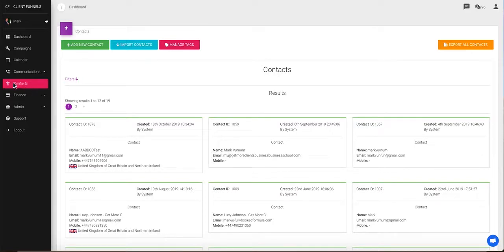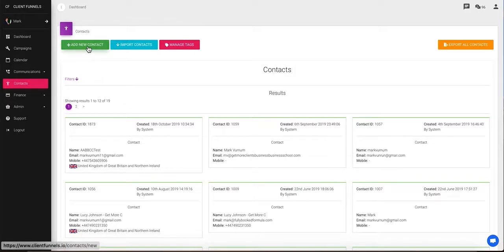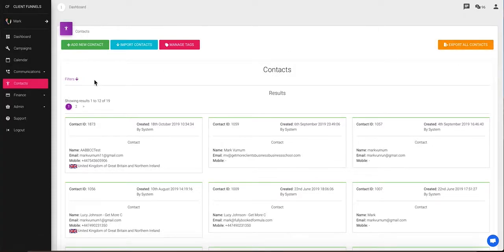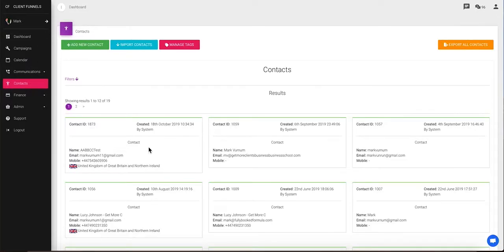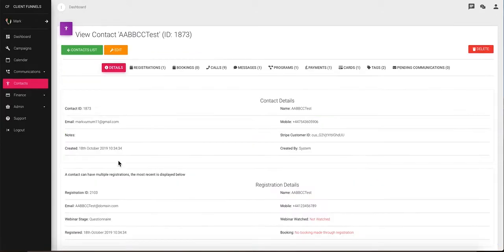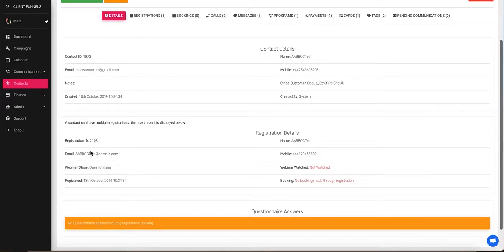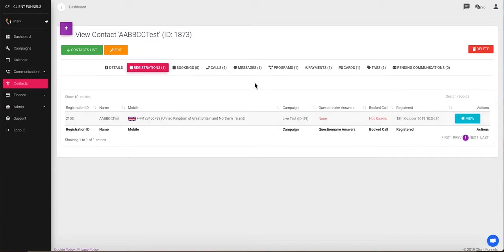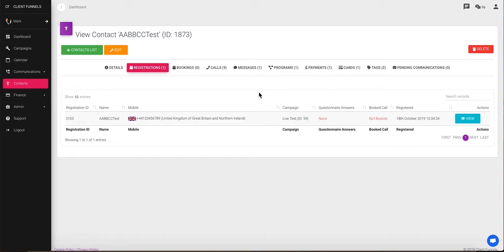Contacts Overview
Client Funnels.io - user video